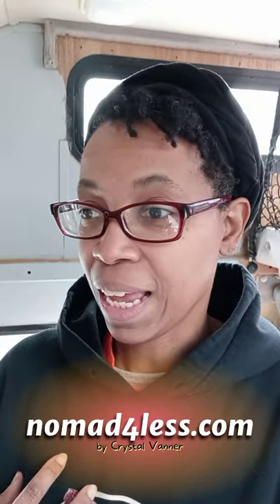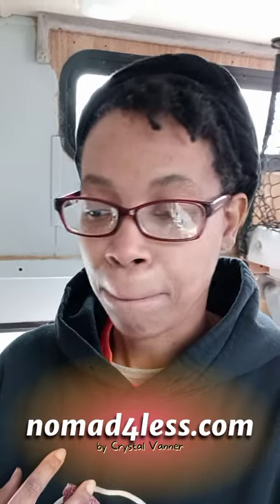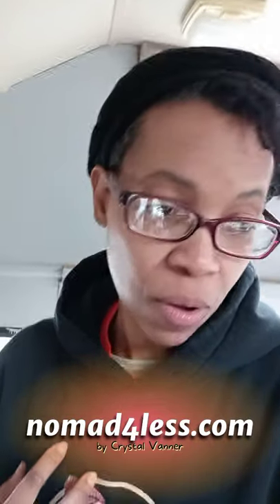YouTube : Class B RV Reno Painting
🛍️ CV Influencer Store:

A big THANKS to my Channel Partners, that partner with me to help make it ALL possible!!

Crystal Vanner
MAIL CHECKED MONTHLY